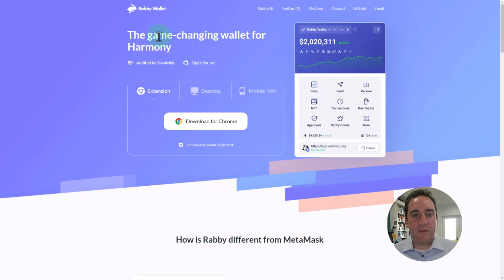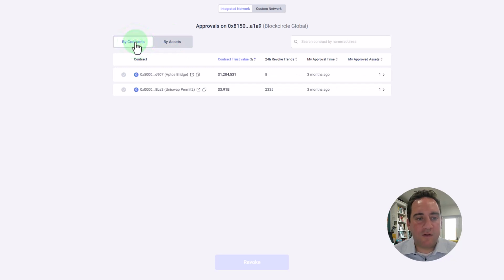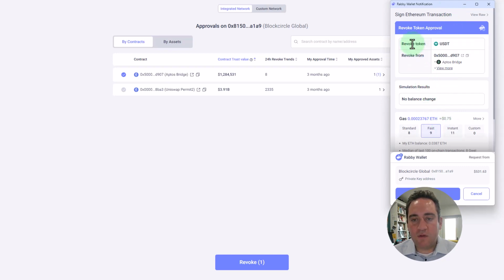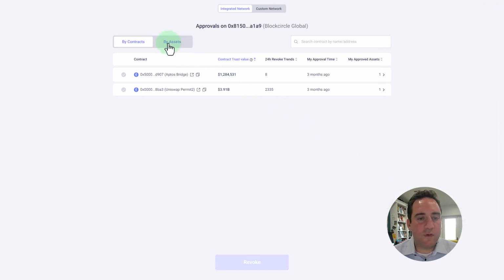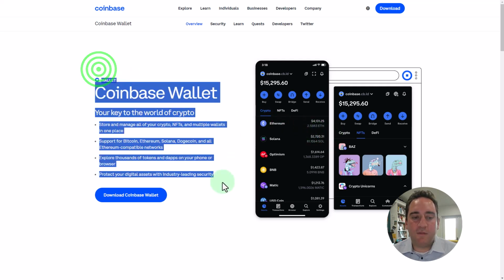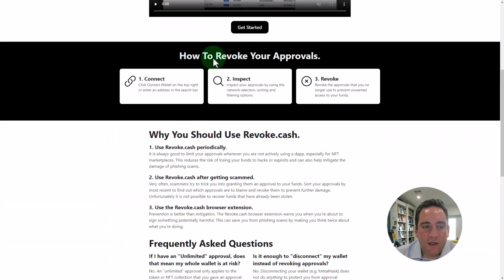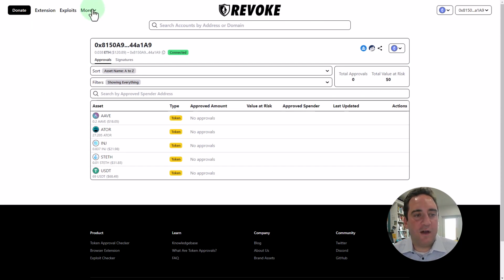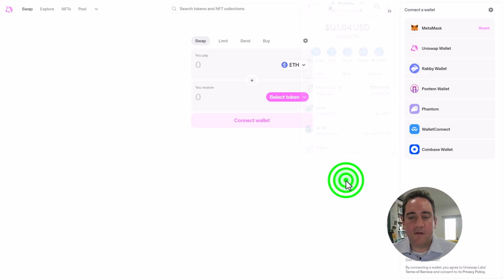Introduction to Wallet Security and Revoking Smart Contract Permissions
0:00 Information security considerations for soft wallets: smart contract exploits and revoking approvals
0:41 Rabby wallet's built-in revoke approvals function
1:22 Revoking approvals by contract and asset in Rabby wallet
2:28 Executing a transaction to revoke access to a token
3:44 Importance of revoking exposed contracts and assets
3:55 Other growing wallets: Coinbase and Backpack
4:32 Farming airdrops by being an early adopter of new wallets and apps
5:00 Using Revoke.cash for wallets without built-in revoking functionality
5:51 Checking for active approvals and revoking contracts through Revoke.cash, OpenSea, and Etherscan
6:42 Disconnecting wallets from decentralized exchanges after trading
7:09 Removing connected sites in MetaMask for maximum protection
7:36 Recap of important security pointers for on-chain trading